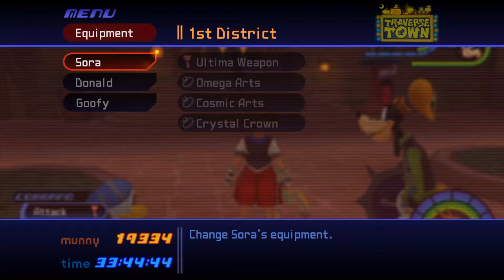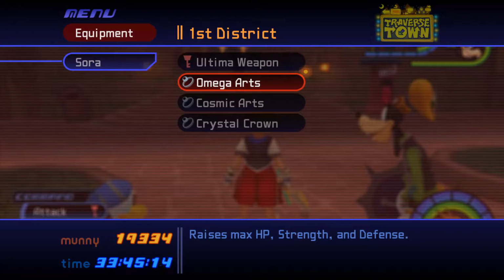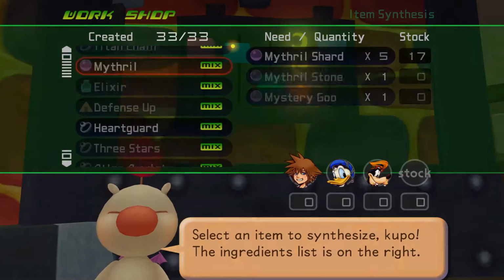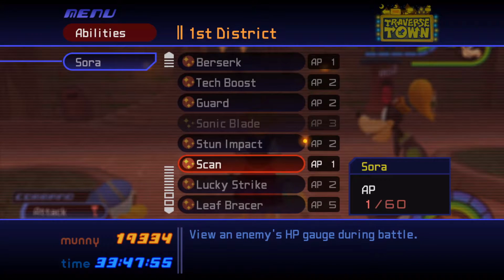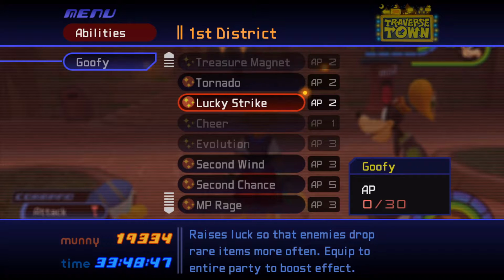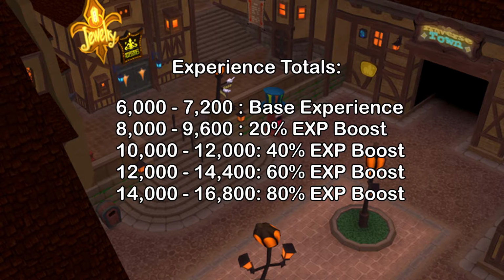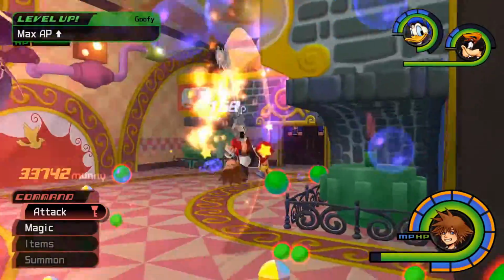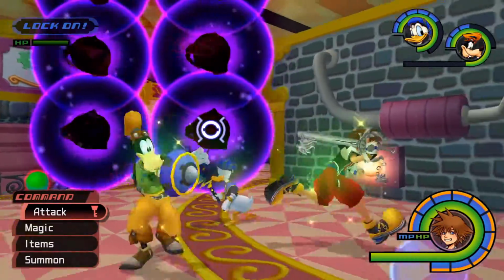Kingdom Hearts 1 Final Mix (1.5 + 2.5 HD Remix) - Fast Leveling Guide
In this guide, I will be providing a fast method on how to level up to 100 in Kingdom Hearts 1. This is applicable for any version of Kingdom Hearts 1, whether the HD 1.5 + 2.5 remaster or not.

This guide will also go over the recommended equipment, abilities and other information you may want for completing your grind to level 100.

0:00 Intro
0:34 Equipment
1:51 Abilities
3:17 Experience Guidelines
3:48 Sample Run
7:43 Outro